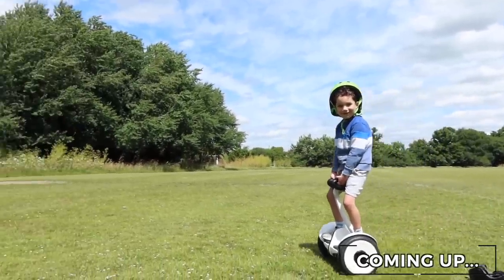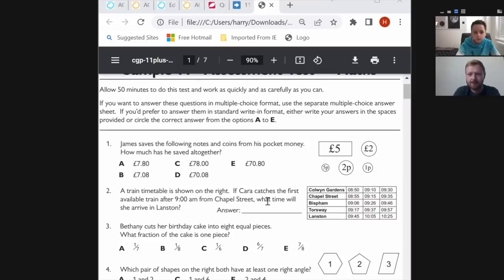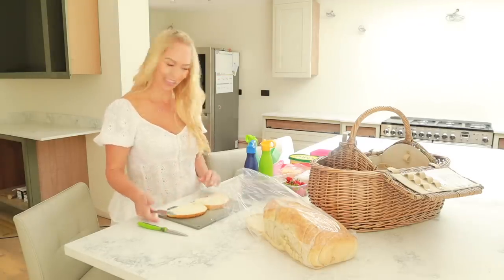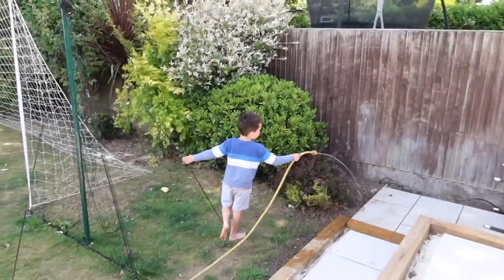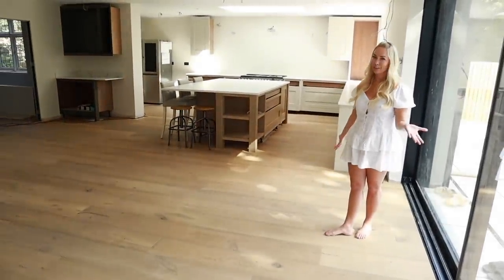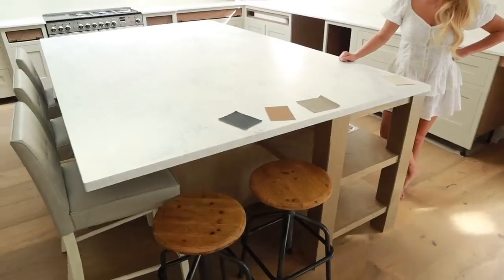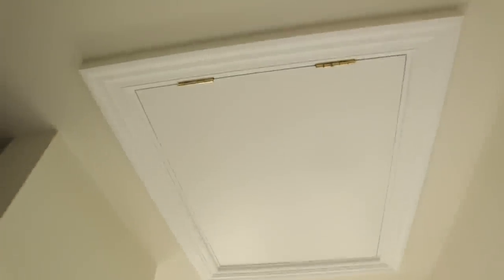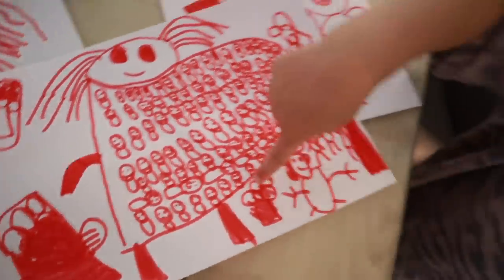FINALLY OUR NEW KITCHEN & FLOOR! He's actually leaving us 😢 Dressing room reveal, brave Jackson ad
Day in the life of a mum / mom.  In today's video I'm sharing with you a renovation update and progress with our kitchen, flooring and walk in wardrobe too.  We're also having a typical family Saturday and having tutoring, going for a picnic and having a sleepover.  Thank you so much as always for watching x